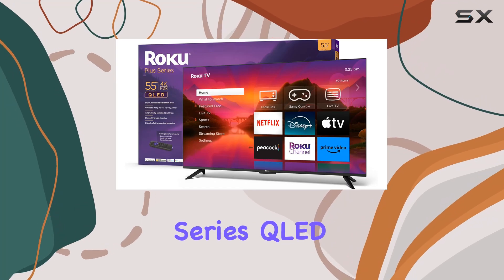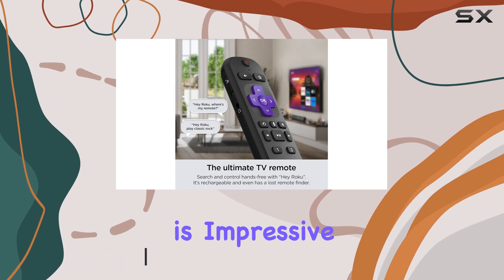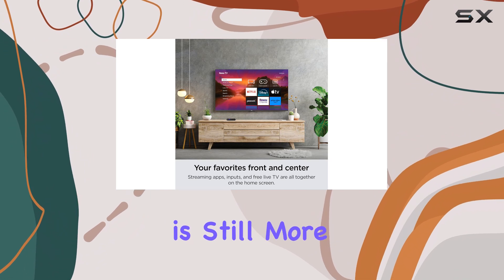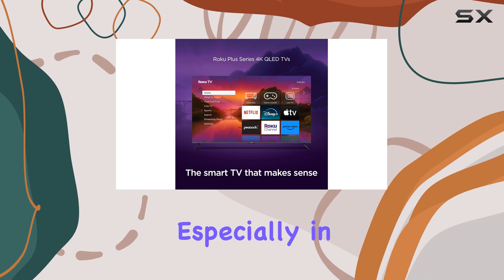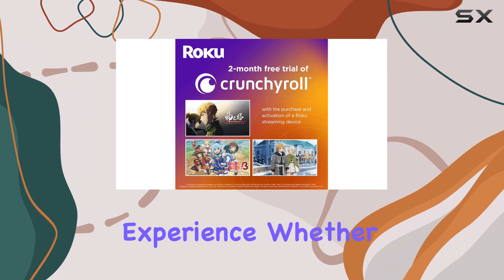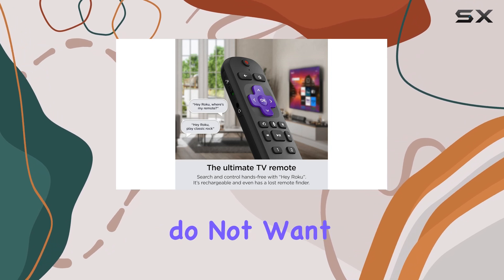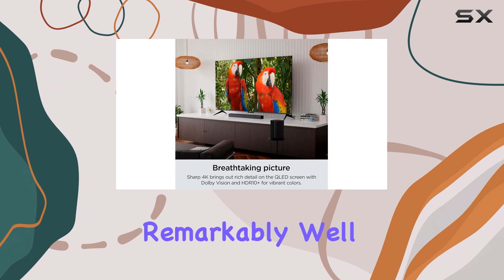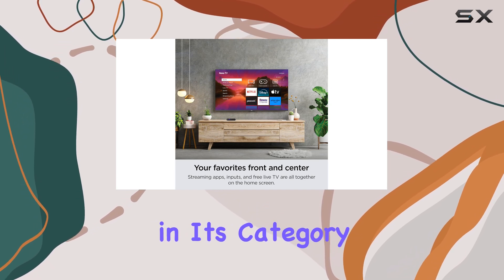Roku Plus Series QLED: The Best Affordable Smart TV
0:00 Intro
0:07 Review

Things that we mentioned in this video:
Roku 55" Plus Series 4K : B0C92VCZ48